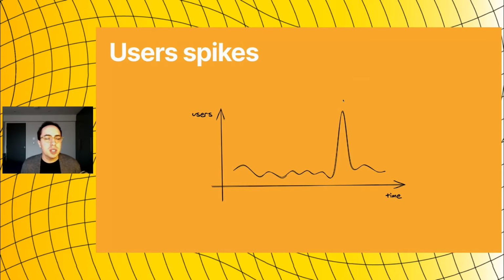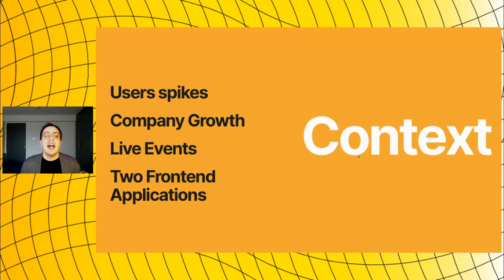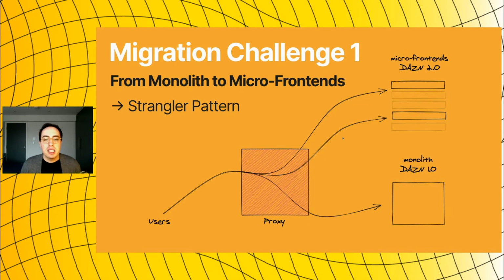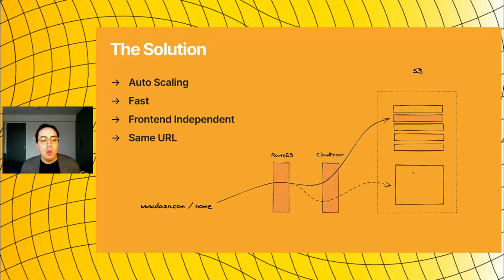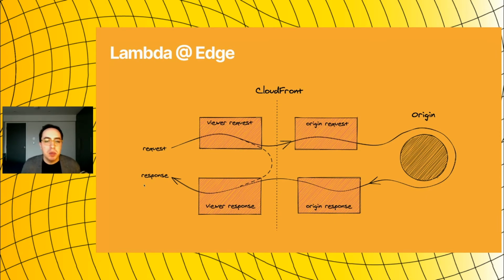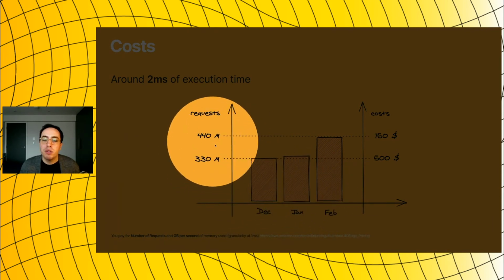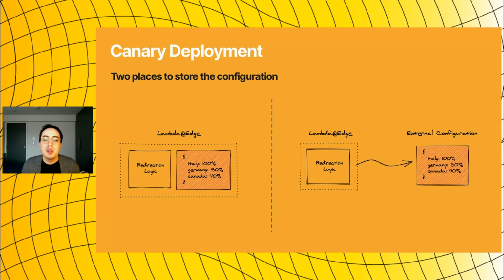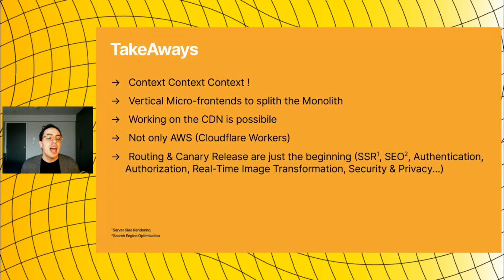Max Gallo - Micro-frontends: a migration story on the Edge - JSworld 2021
At DAZN we successfully moved our frontend from a Monolith to Micro-frontends. We did that worldwide, with more than a hundred people involved and gradually, to mitigate any possible disruption for our users.

We leveraged AWS Lambda @ Edge functions to deliver a combination of blue/green and canary deployments, to suits different needs at different stages of the rollout.

Join me to learn the technical and organisational challenges we faced in this journey to Micro-frontends.